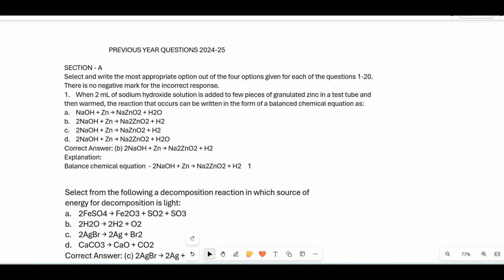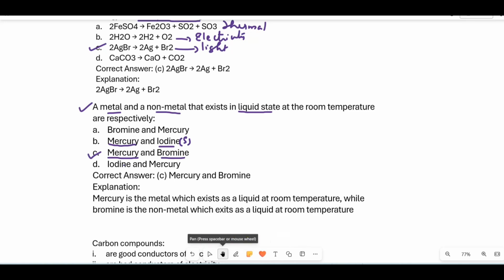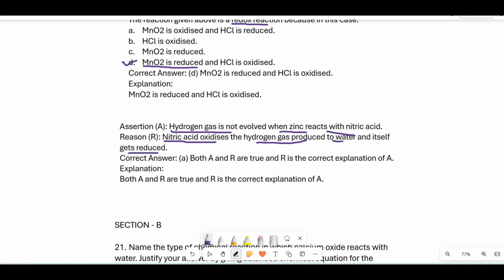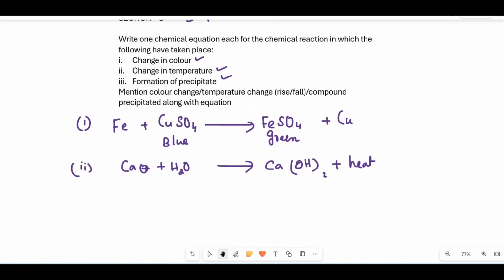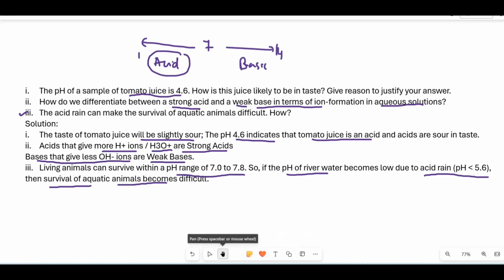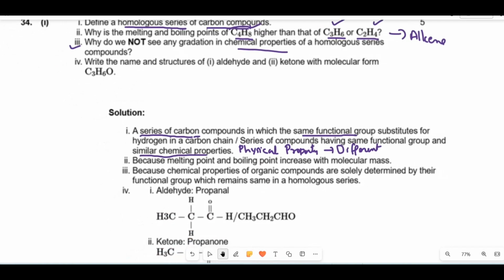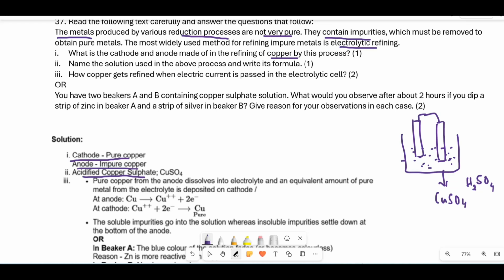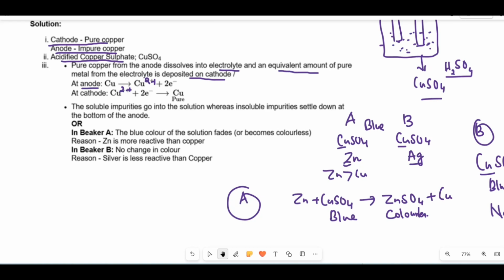CBSE Grade 10 Chemistry | Previous year questions 2024'25| My Chemistry Page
CBSE Grade 10 Chemistry
Previous year questions 2024'25